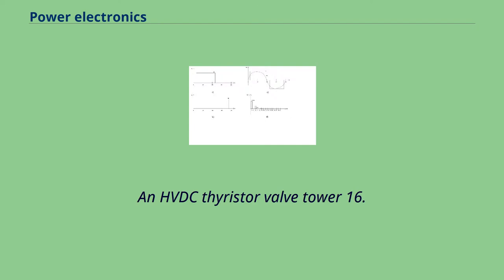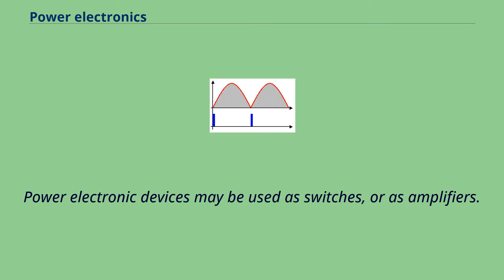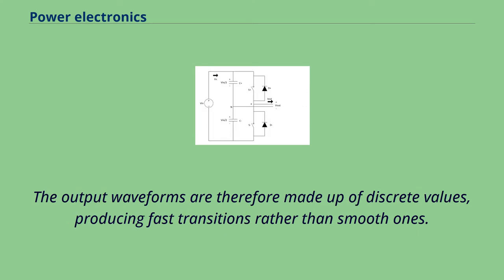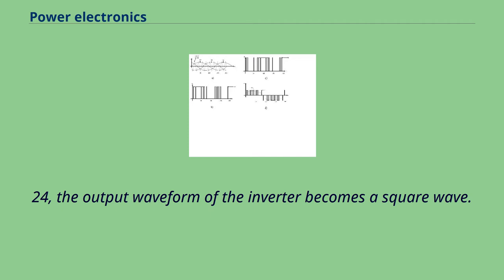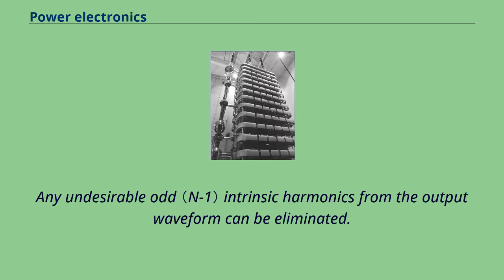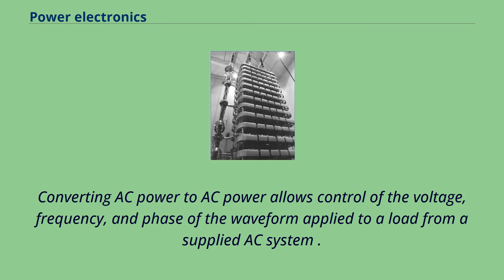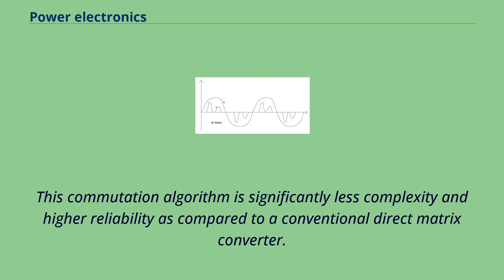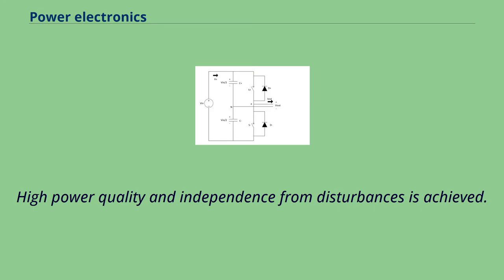Power electronics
An HVDC thyristor valve tower 16.
8 m tall in a hall at Baltic Cable AB in Sweden A battery charger is an example of a piece of power electronics A PCs power supply is an example of a piece of power electronics,
whether inside or outside of the cabinet Power electronics is the application of electronics to the control and conversion of electric power.
The first high power electronic devices were made using mercury-arc valves.
In modern systems, the conversion is performed with semiconductor switching devices such as diodes, thyristors, and power transistors
such as the power MOSFET and IGBT. In contrast to electronic systems concerned with transmission and processing of signals and data,
in power electronics substantial amounts of electrical energy are processed.
An AC/DC converter （rectifier） is the most typical power electronics device found in many consumer electronic devices, e.
g.
television sets, personal computers, battery chargers, etc.
The power range is typically from tens of watts to several hundred watts.
In industry, a common application is the variable speed drive （VSD） that is used to control an induction motor.
The power range of VSDs start from a few hundred watts and end at tens of megawatts.
The power conversion systems can be classified according to the type of the input and output power Power electronics started with the development of the mercury arc rectifier.
Invented by Peter Cooper Hewitt in 1902, it was used to convert alternating current （AC） into direct current （DC）.
From the 1920s on, research continued on applying thyratrons and grid-controlled mercury arc valves to power transmission.
Uno Lamm developed a mercury valve with grading electrodes making them suitable for high voltage direct current power transmission.
In 1933 selenium rectifiers were invented.
Julius Edgar Lilienfeld proposed the concept of ...